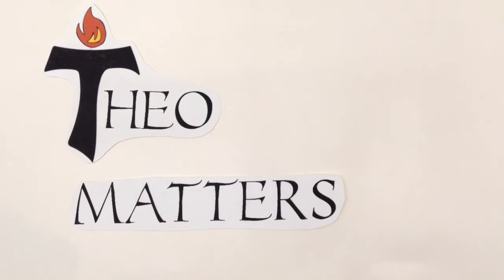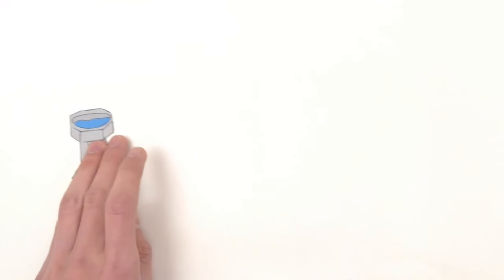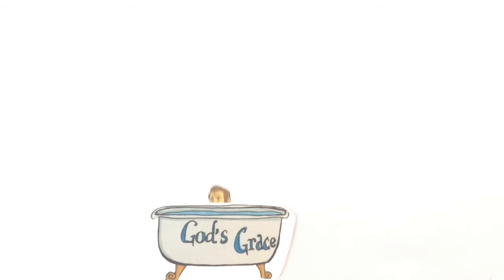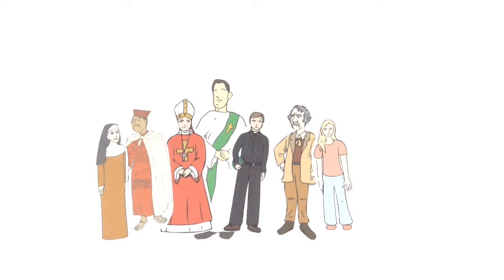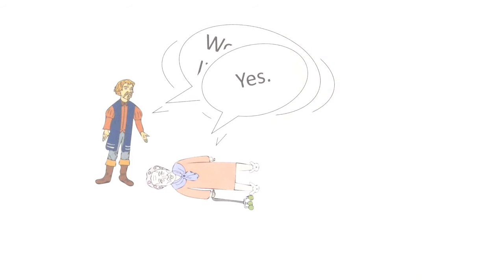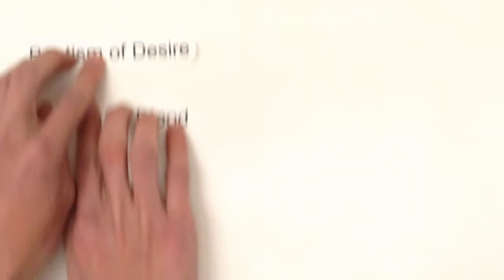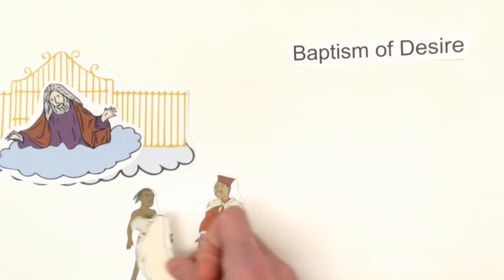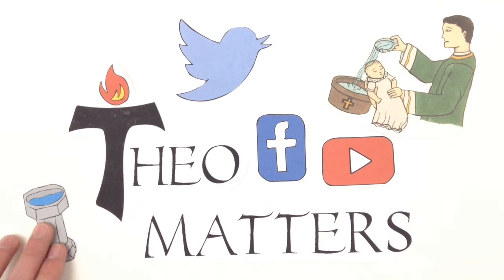What is the Sacrament of Baptism?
Baptism is the first Sacrament: The entrance into the Catholic Church. In this Baptism, we are cleansed of original sin and made adopted children of God. But who can administer this Sacrament? Do we need it? Watch now for the answers to these questions and more!